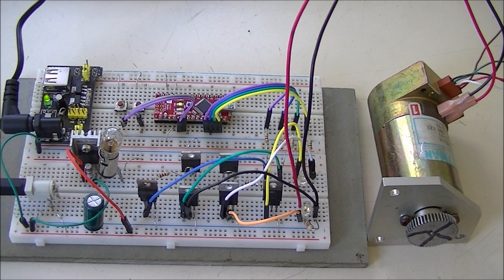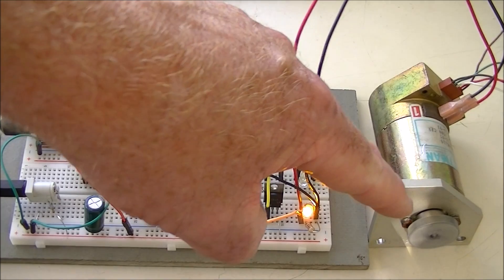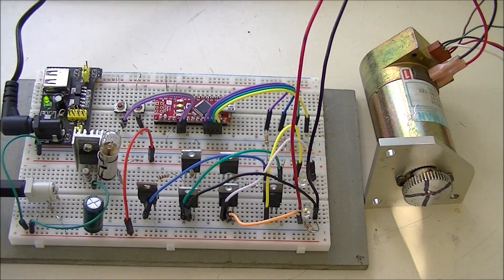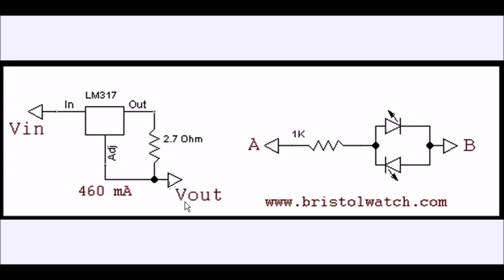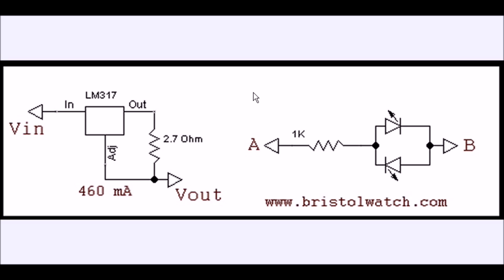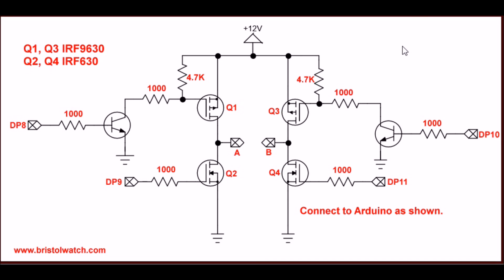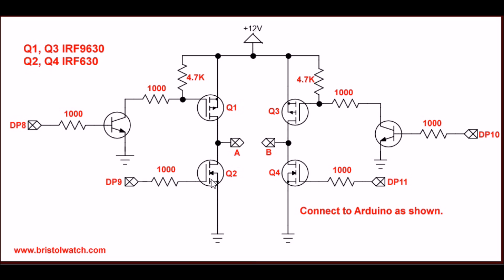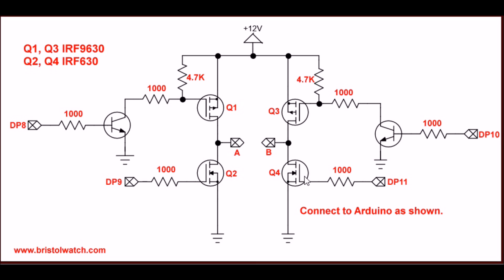MOSFET H-Bridge for Arduino 2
Updated MOSFET H-Bridge for Arduino